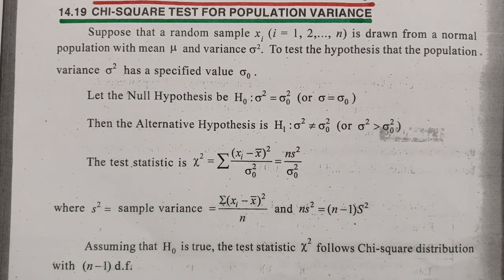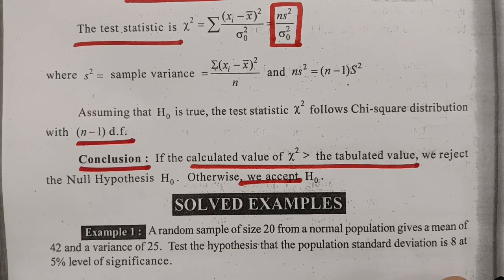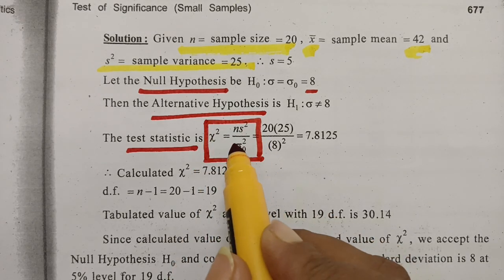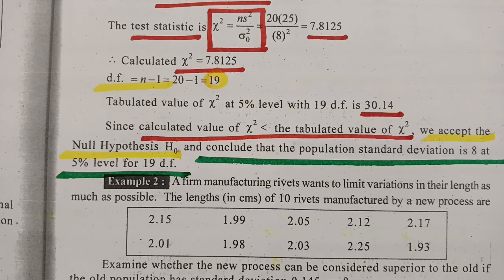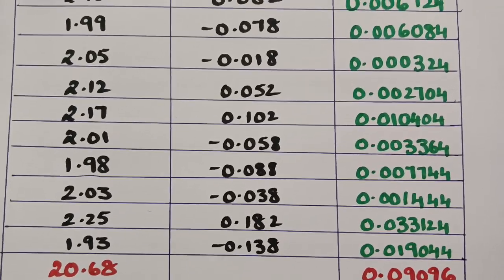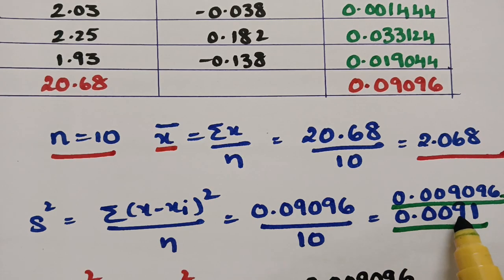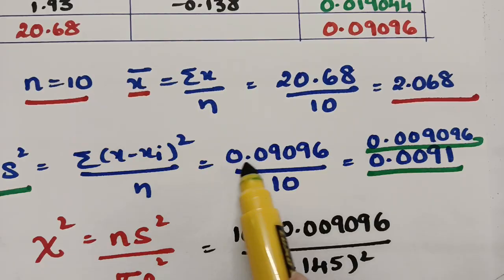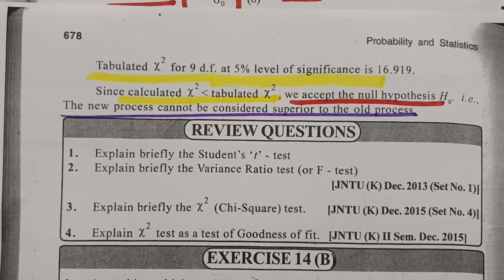CHI-SQUARE TEST FOR POPULATION VARIANCE - Concept - Solved Examples-1,2 Statistics.